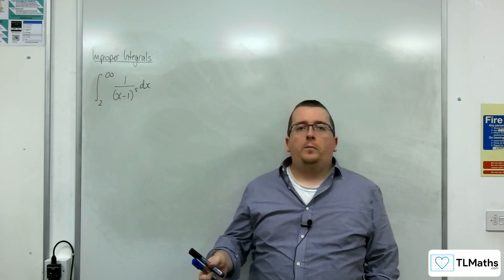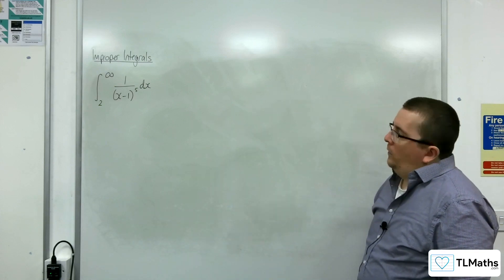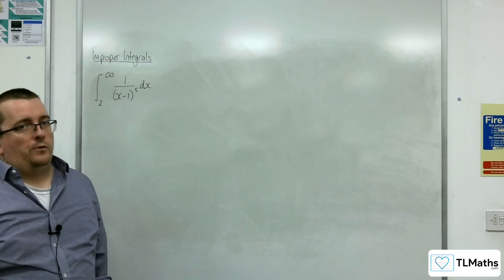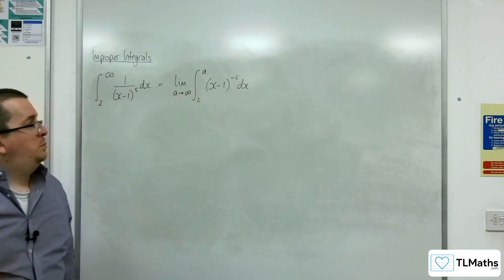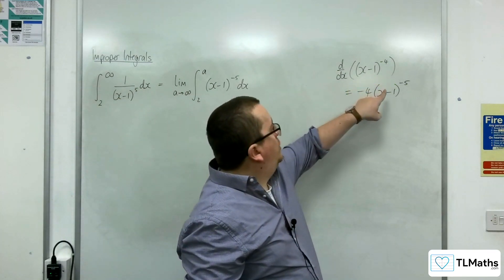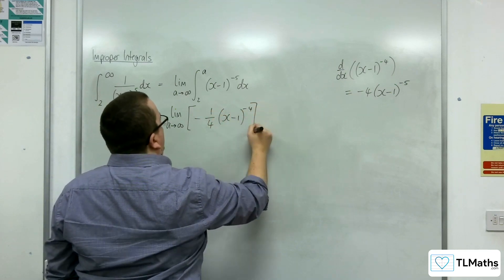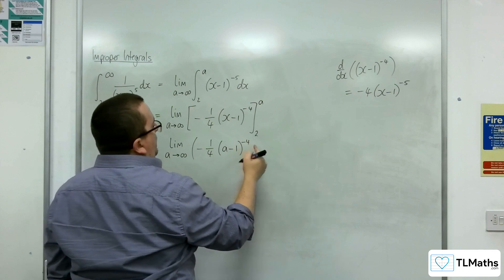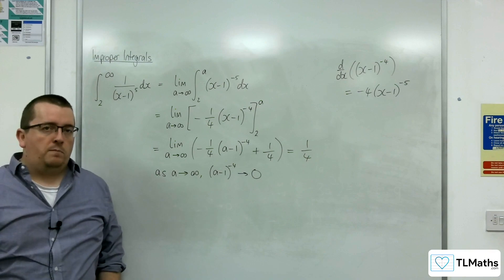A-Level Further Maths E1-10 Improper Integrals: Integrating 1/(x-1)^5 from 2 to ∞